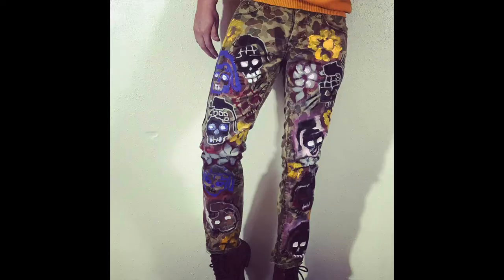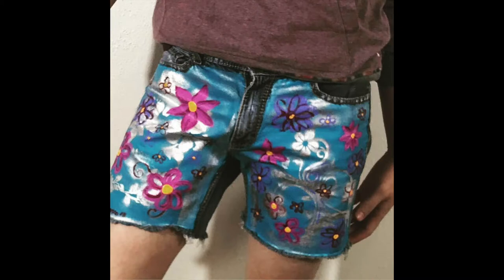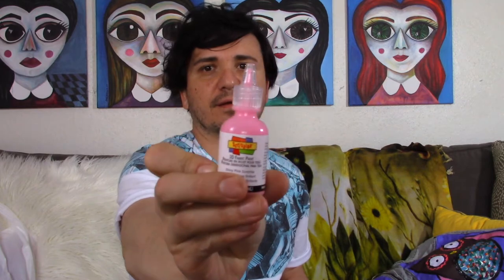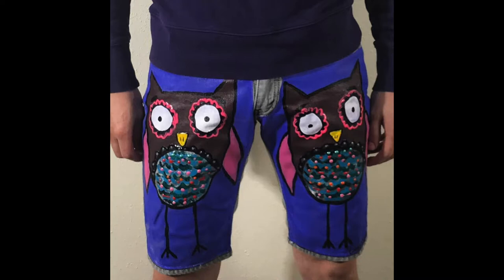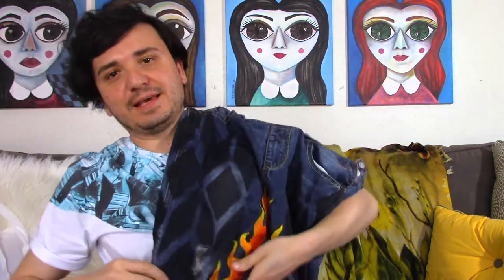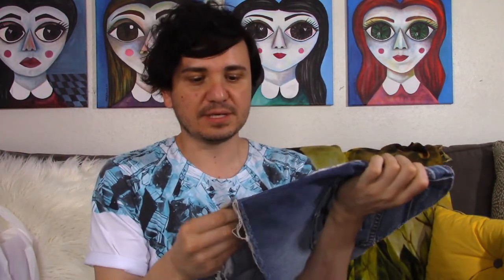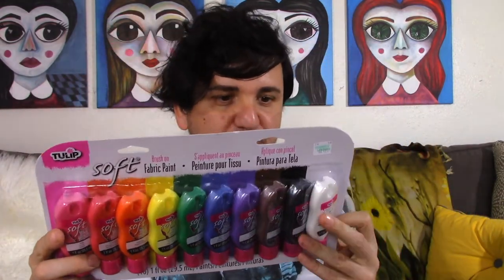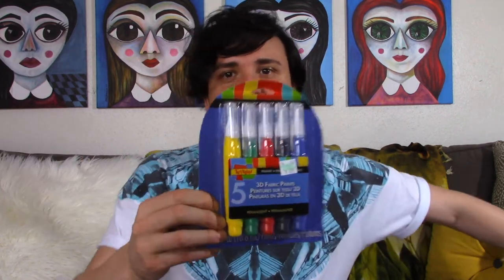Wearable Art Collection | Hand Painted Clothes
In this video I will show you the wearable art collection I have been working on.   Hand painted clothes will be trending in fashion.  In this video I will show you how I created my wearable art collection of hand painted clothes.